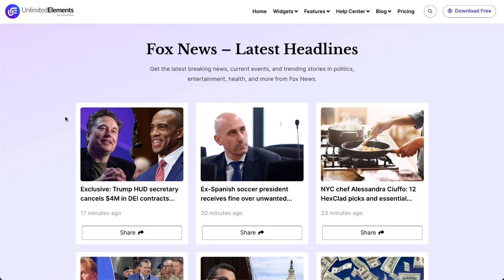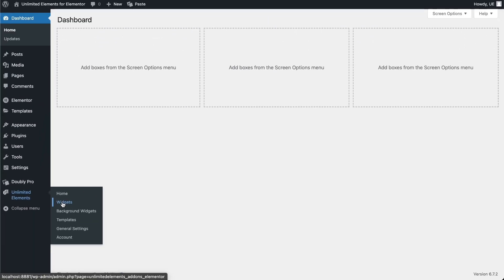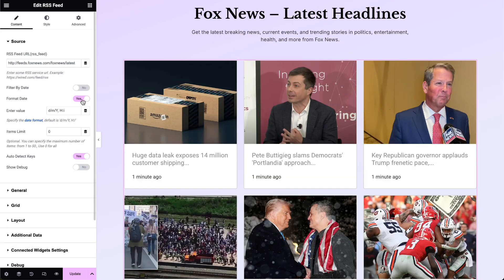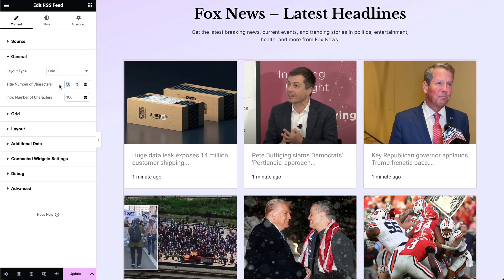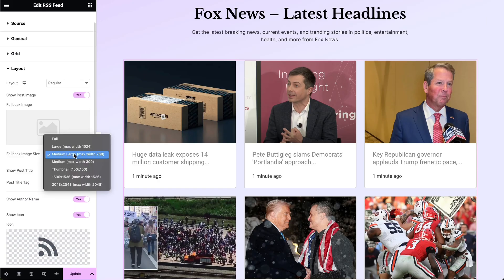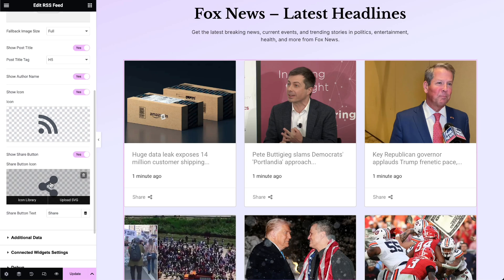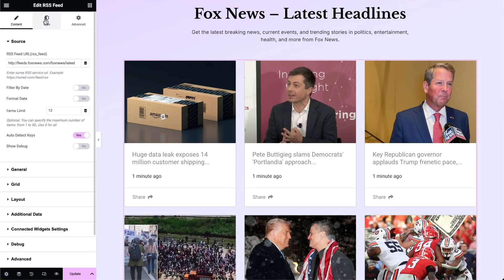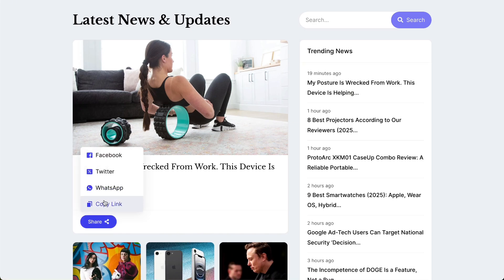How to embed RSS feed on your Elementor website for FREE?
Embed an rss feed on your website to display content from external sources, keeping your website updated with fresh material into your Elementor website effortlessly.